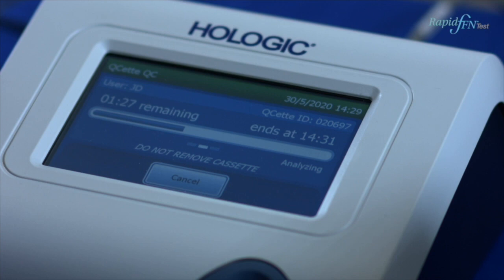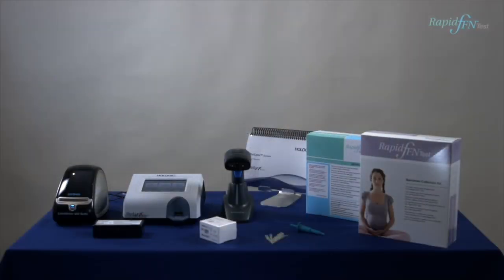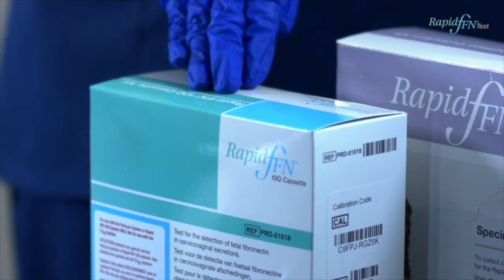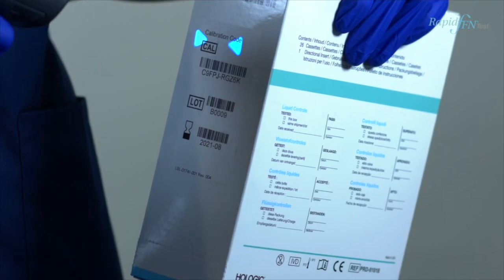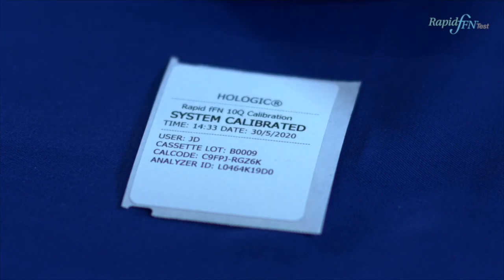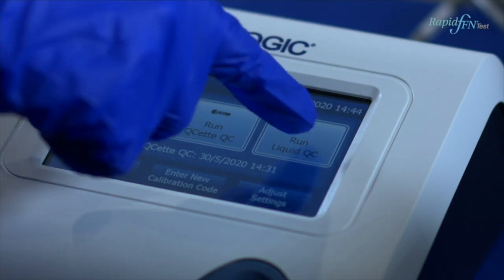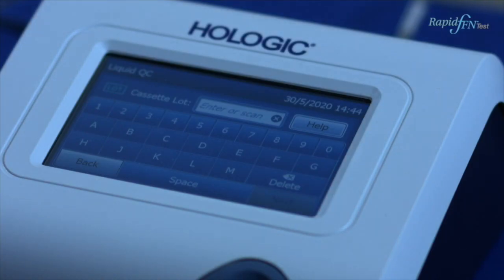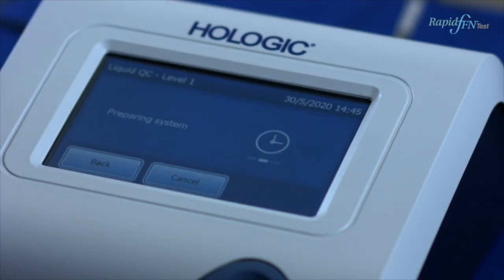UK - Quantitative Fetal Fibronectin Test: Looking After Your Perilynx Analyser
This training video provides a comprehensive overview of the system quality checks and calibration required to keep your Perilynx analyser in good working order and ensure accurate results. For further information on Quantitative Fetal Fibronectin please